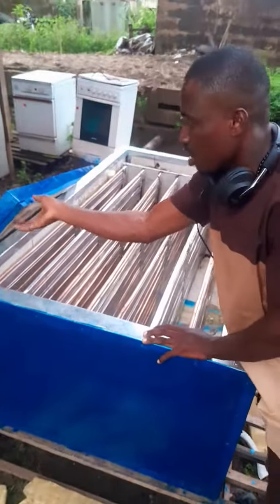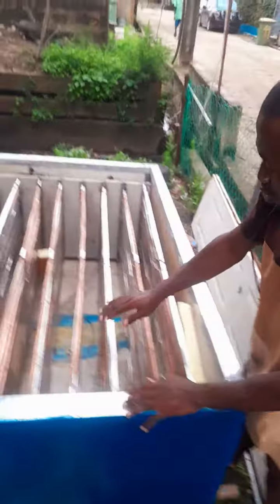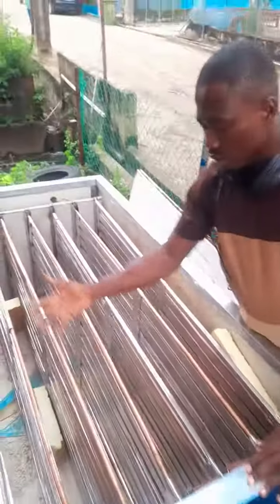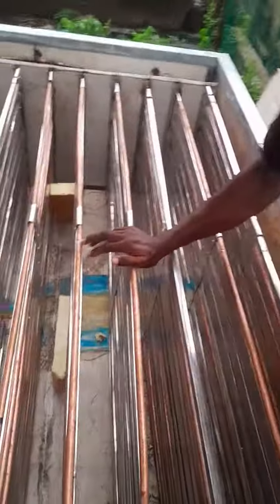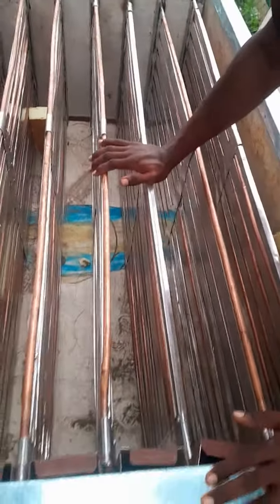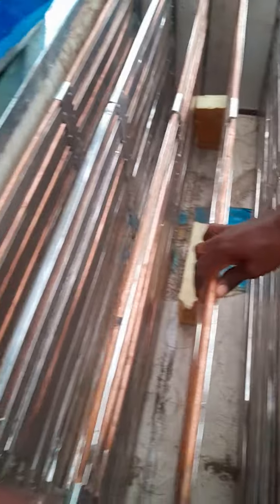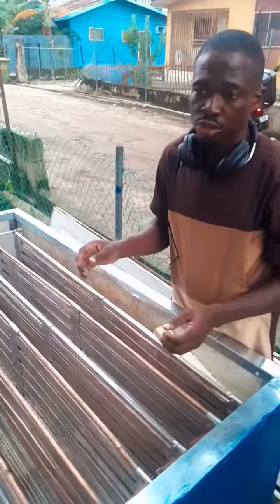ICEBLOCK MAKING MACHINE THAT BLOCKS 8H HERE IN lagos nigeria we deliver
❤️WELCOME to SHUNCLIQ TECHNICAL 🏨 COMPANY NO1 manufacturer of High quality/Efficient Machines such as

✅ ICE BLOCK MAKING MACHINES

✅ COLD ROOMS

✅ BLAST FREEZERS

✅ PURE WATER CHILLERS

✅ CHEST BOXES

✅ INDUSTRIAL CHILLERS

✅ AIR CONDITIONERS/REFRIGERATORS

100% Delivery 🚚🚚 and installations Nation wide
Save our number and Search SHUNCLIQ TECHNICAL COMPANY.